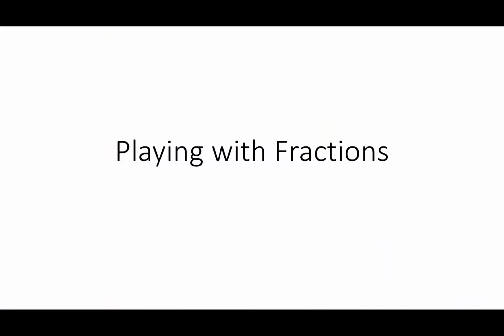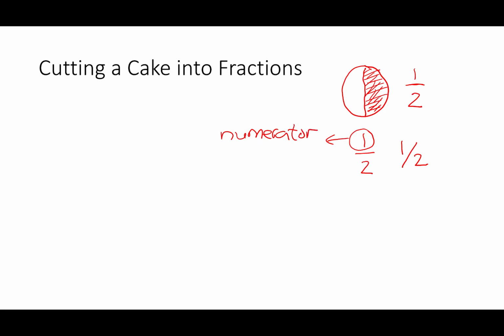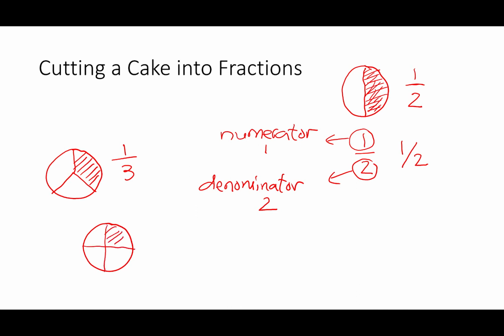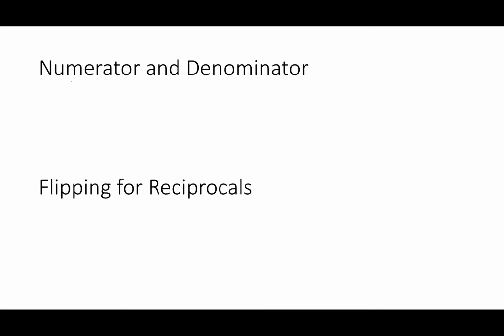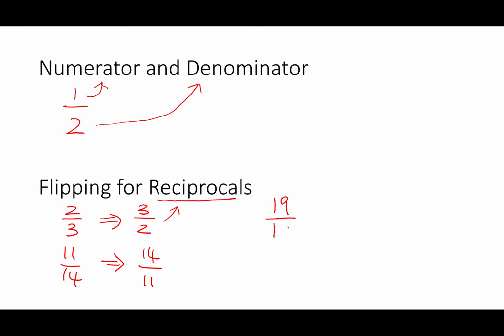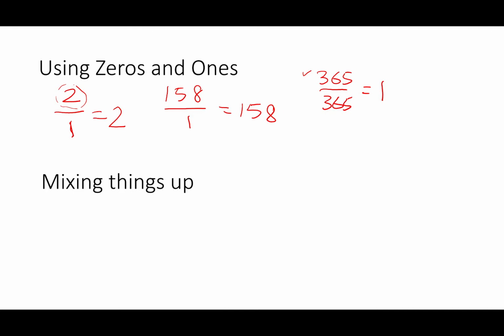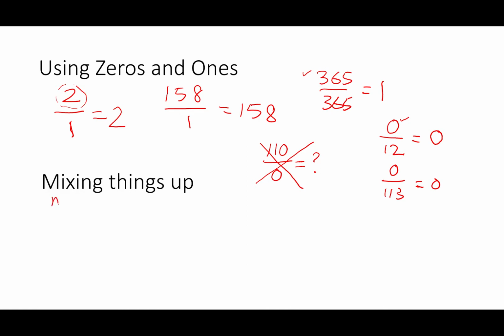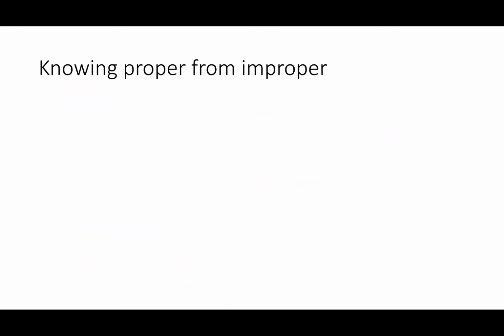Playing with Fractions